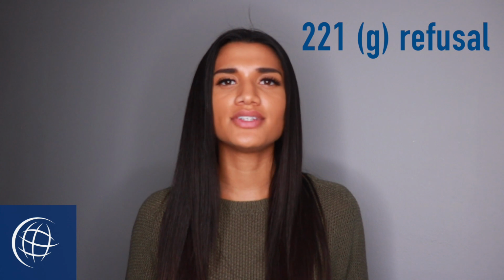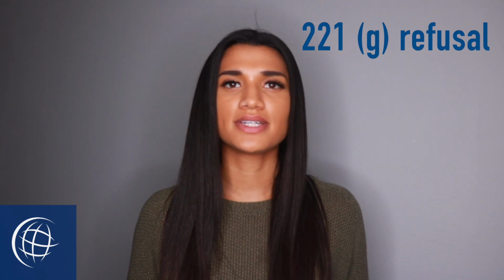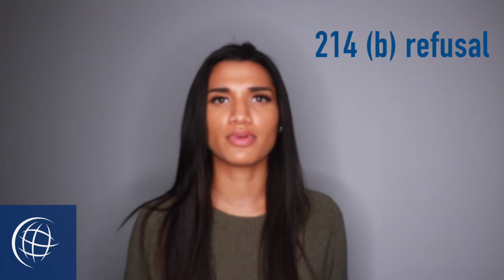What is a US Visa Refusal Letter and How to Appeal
Learn more about US Visa Refusals and How to Appeal a Visa Refusal